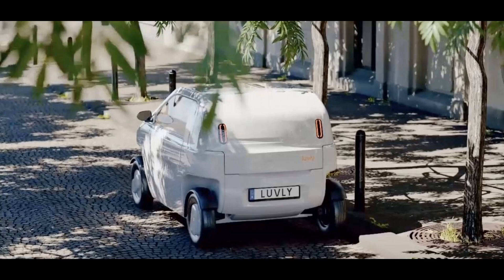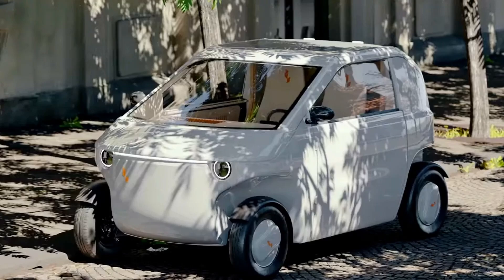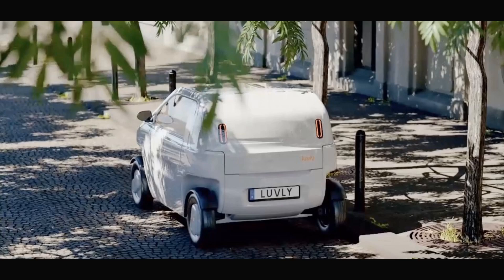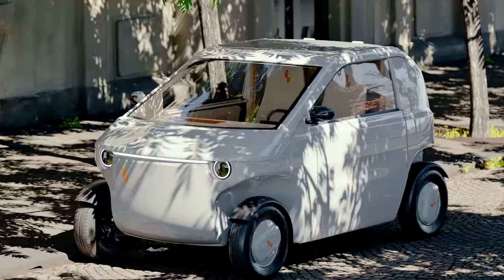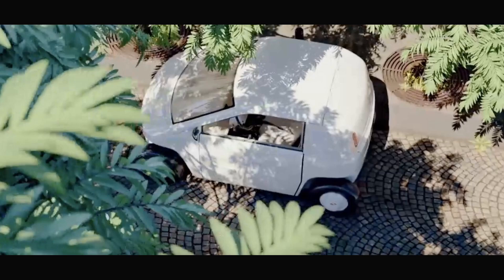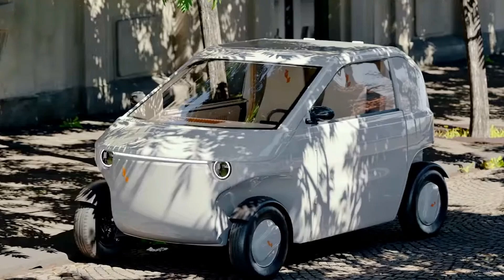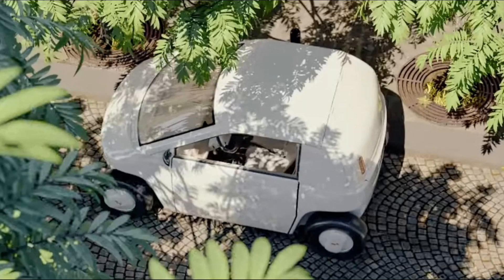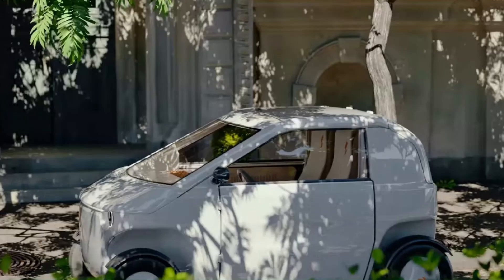Luvly O Is An $11k Micro EV That Ships Like IKEA Furniture Without The Assembly Headache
Luvly, a Swedish microcar company, is gearing up to produce a tiny, ultraefficient electric car for urban living – and distribute it around the world using a flat-pack shipping method, much like another famous Swedish brand.

Luvly derives its name from LUV, or “Light Urban Vehicle,” which really sets the tone for what they’re going after – small cars designed for city use.

Luvly’s first vehicle, the Luvly O, has specs intended to work perfectly for an urban dweller. Which is to say, those specs are not any more than what you need (or more than what European quadricycle regulations limit them to), combined into a cute, affordable, and convenient package.

The whole vehicle weighs just 380kg (837 pounds), about a fifth as much as the standard 4,000-pound passenger car (the Tesla Model 3 weighs around this much), resulting in lower manufacturing emissions. And its light weight means that it’s tremendously more efficient, with energy consumption on the order of 60Wh/km (96Wh/mi), about two to four times better than “full-size” electric cars.